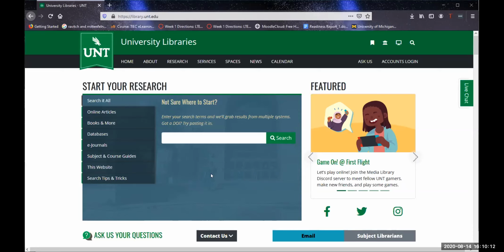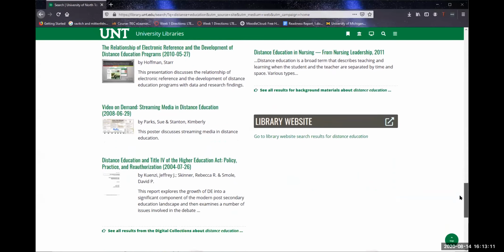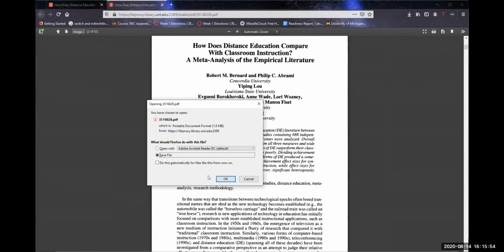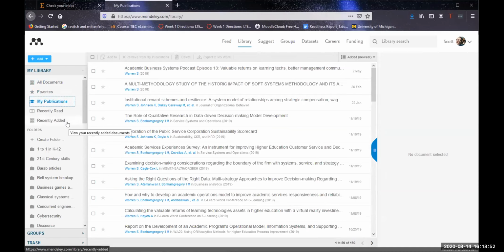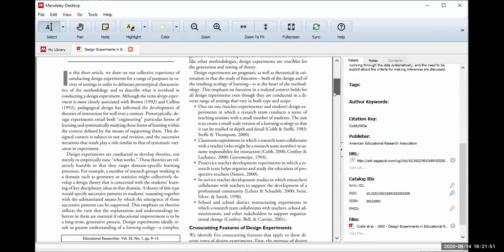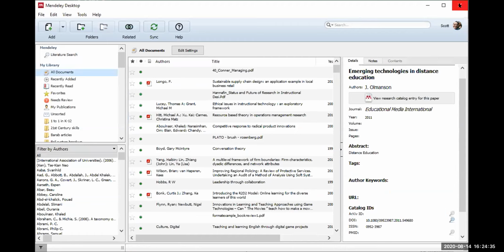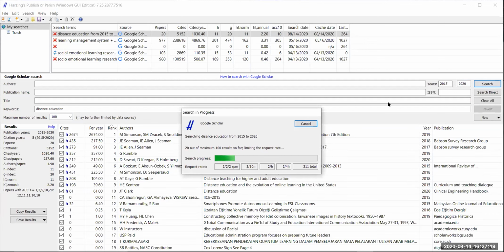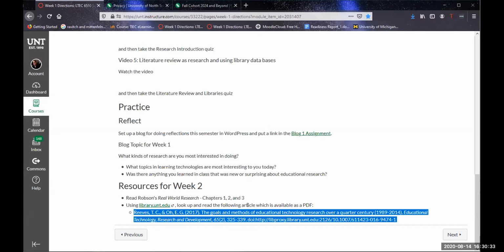LTEC 6510 Literature Review, Search, and Reference Management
Week 1 course video for LTEC 6510 on basics of Literature Review, Search, and Reference Management.